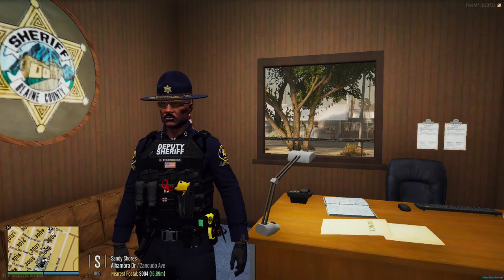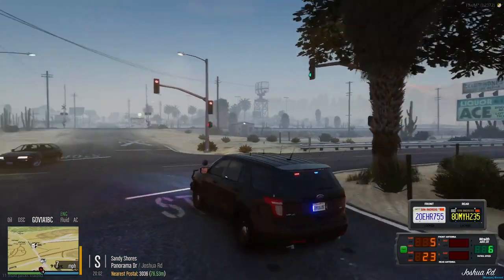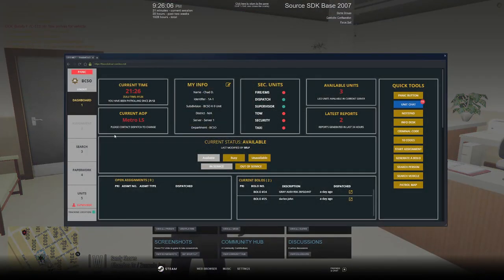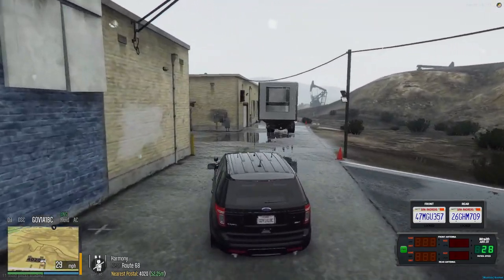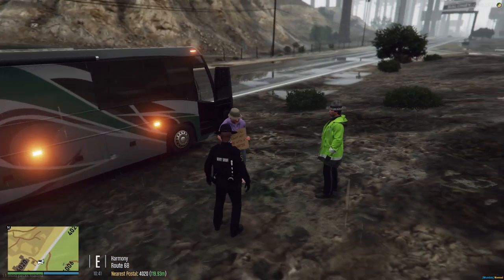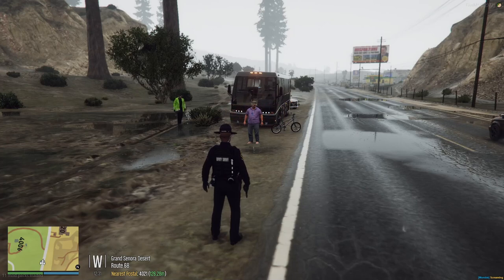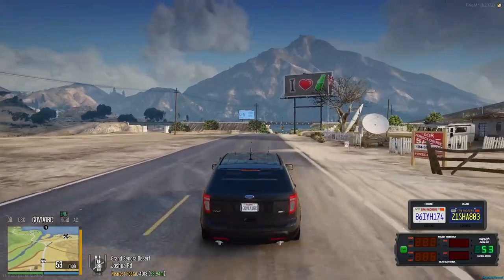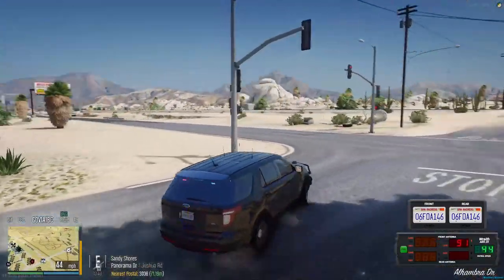Good ol' Pump Shotgun || Diverse Roleplay (DVRP) || GTA V RP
In this video, I was a BCSO supervisor and investigated the crimes going on in Blaine County.  I had to use my Good ol' Pump Shotgun in this one.

1. Ensure you meet all joining requirements.
2. Read through our frequently asked questions before proceeding with an application.
3. Ensure you have joined the DVRP Fan Server.
4. Go to Joining Process
5. Fill out an application
6. Complete the application with your best effort, honesty, and ability. Ascertaining that you provide accurate personal information, select your selected department, and accept the disclaimers and rules.
7. Wait for a response via a public outrreach member. Then, you will receive information about an interview server and you will have access to a channel in the fan Discord (request-an-interview), where FTOs/FTAs will ping the accepted role when they are doing interviews.